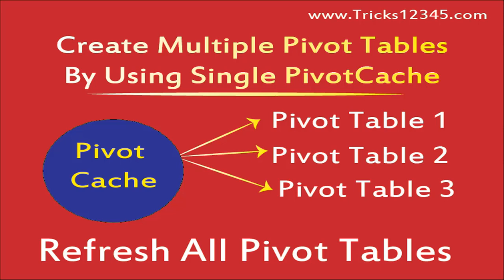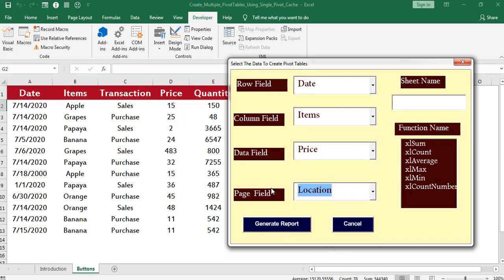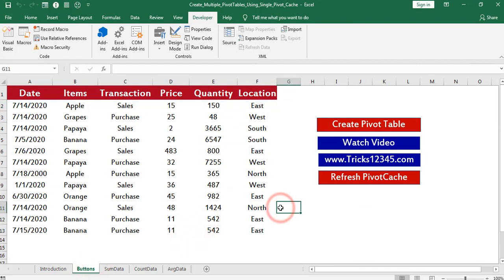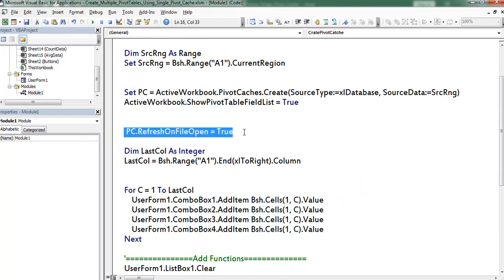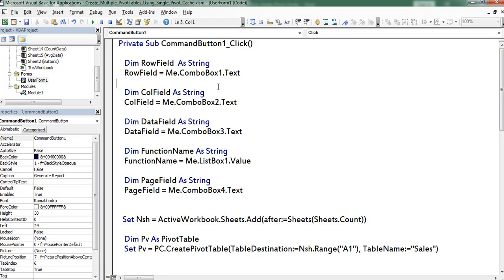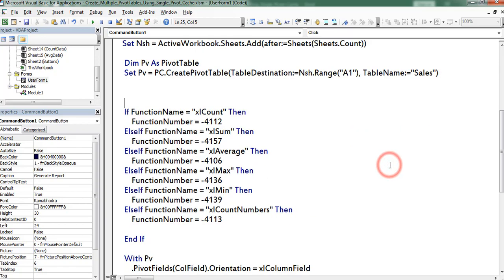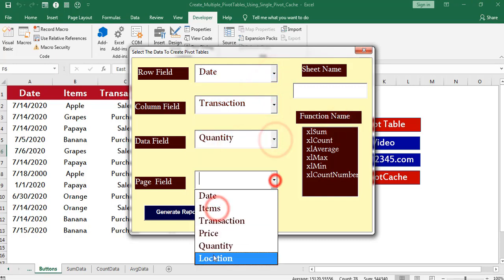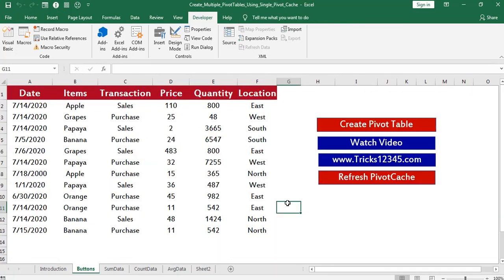Create Multiple Pivot Tables Using Single Pivot Cache || Refresh Pivot Table || VBA Macros||Reports